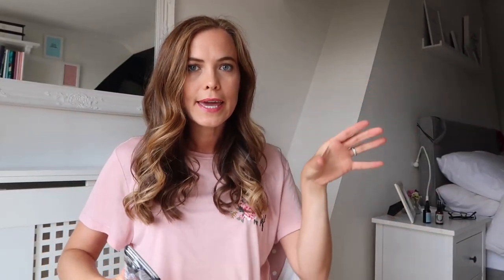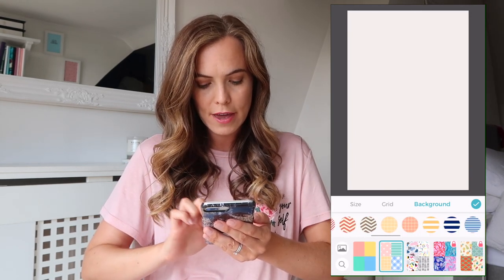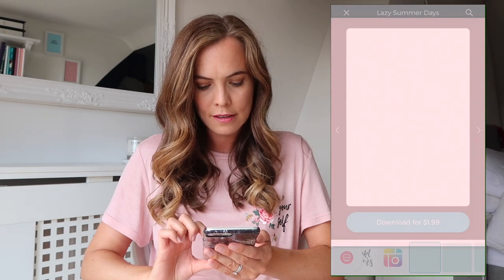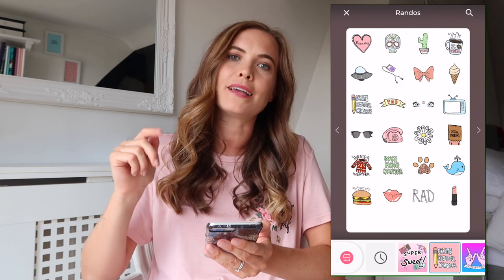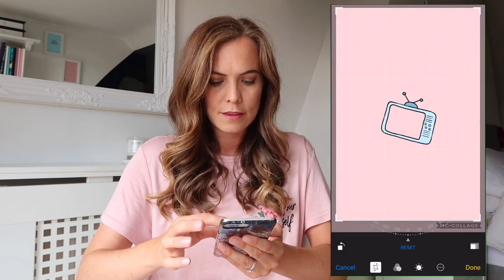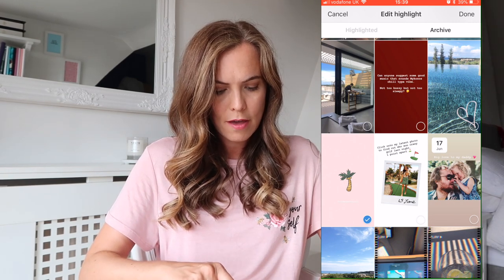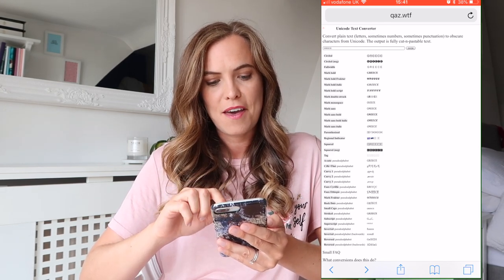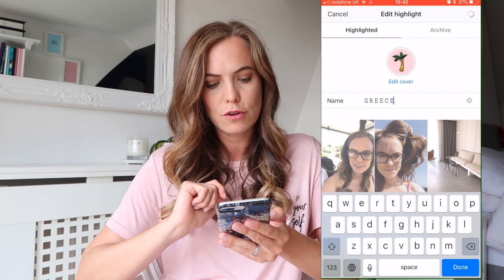HOW TO QUICKLY MAKE PRETTY INSTAGRAM HIGHLIGHTS COVER PHOTOS | MEGAN TAYLOR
I am here to help you learn about the quickest and simplest way to make pretty Instagram Stories Highlights Covers. I also tell you how to change the font in your Instagram bio, covers and captions xXx